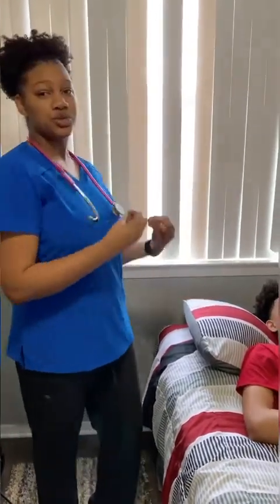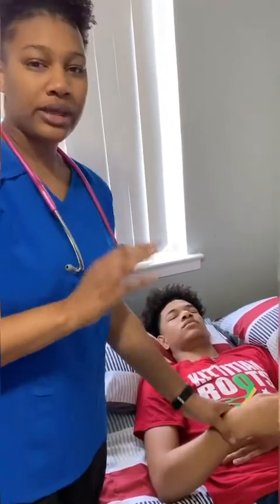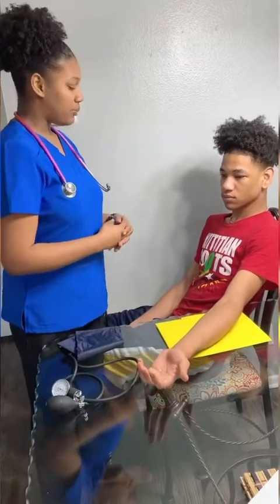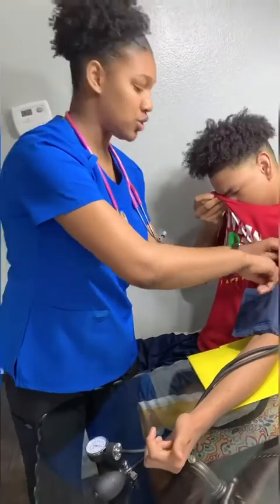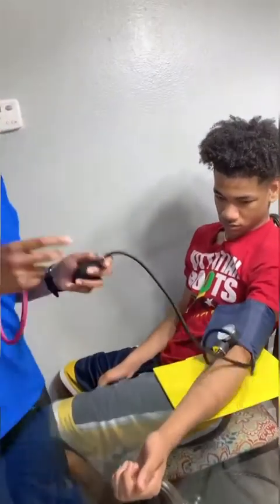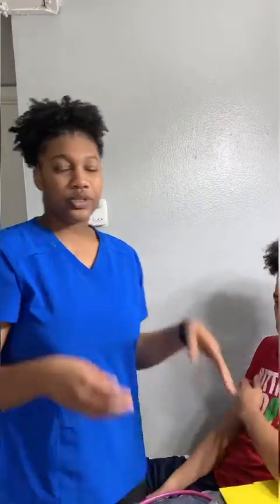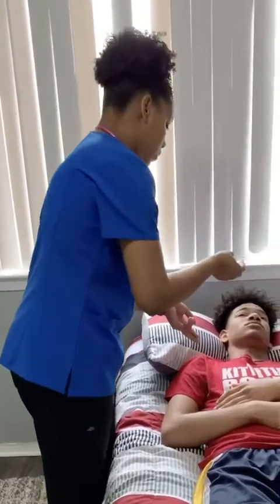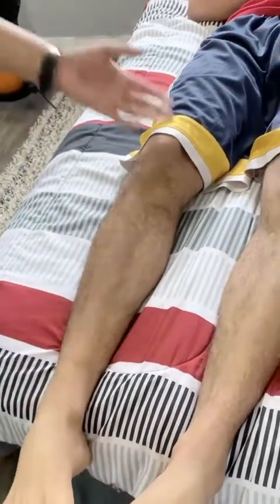Vital Signs Rae-Yanne